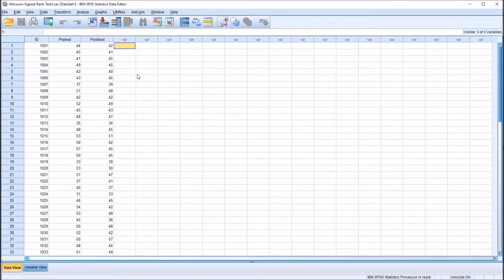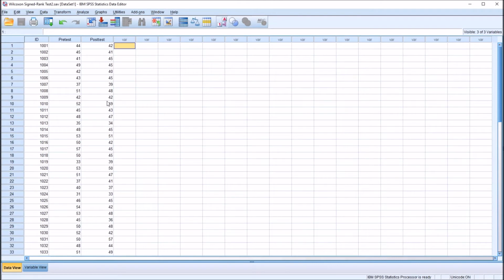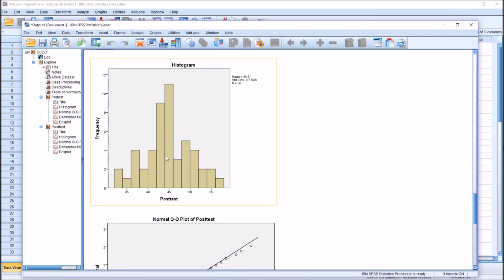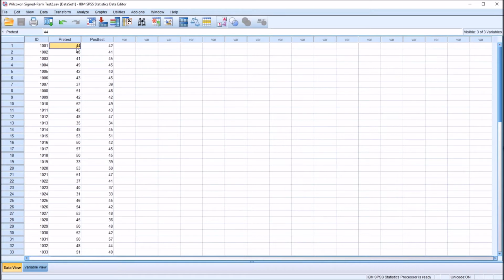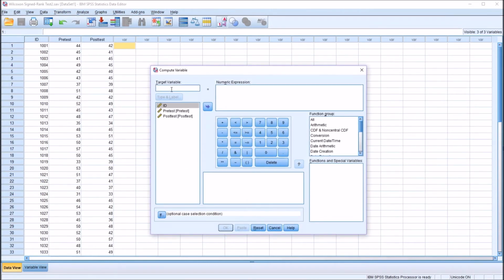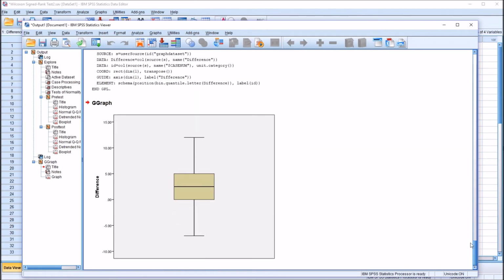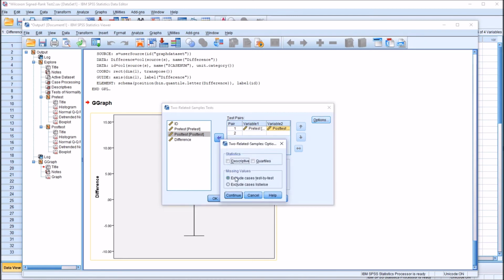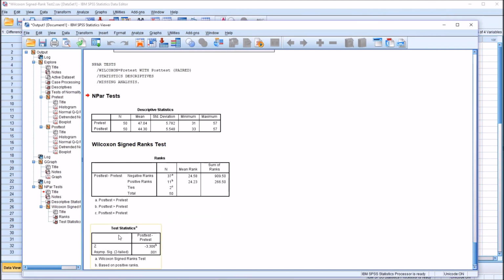Testing the Assumptions for the Wilcoxon Signed-Rank Test in SPSS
This video demonstrates how to test the assumptions for a Wilcoxon Signed-Rank test using SPSS, including the assumption of symmetrical distribution. The Wilcoxon Signed-Rank test is a nonparametric alternative to the dependent-samples t test (paired-samples t test).